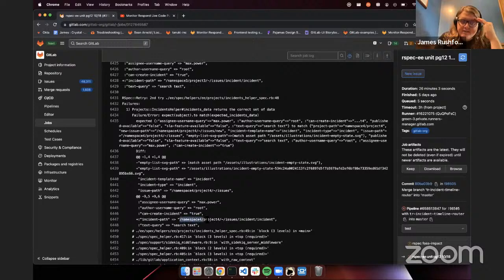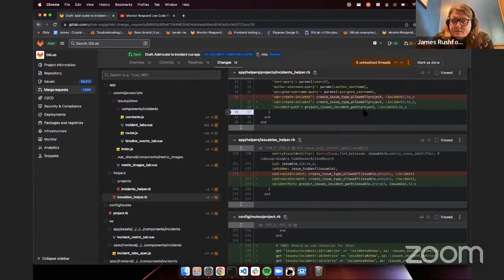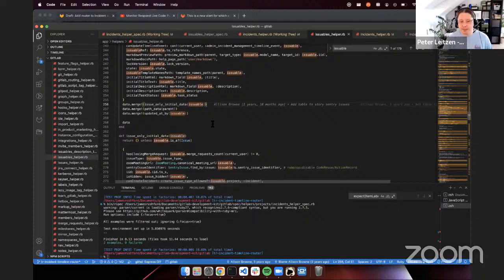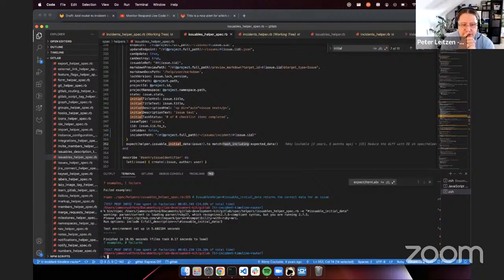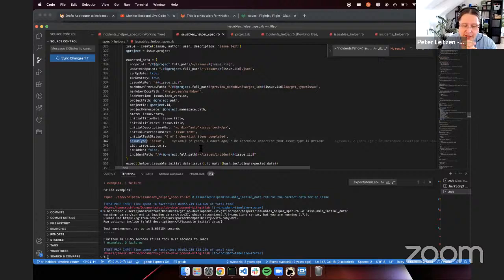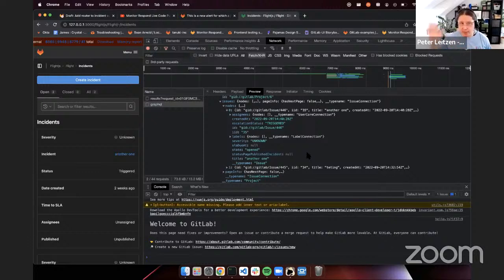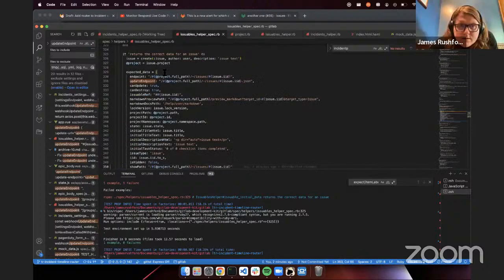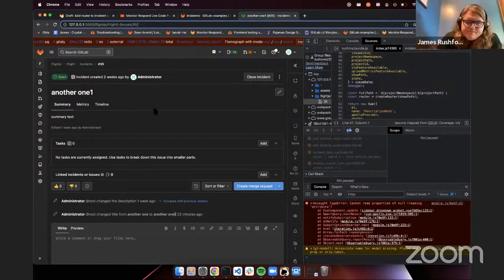Monitor Respond Live Code Public Stream 10.10